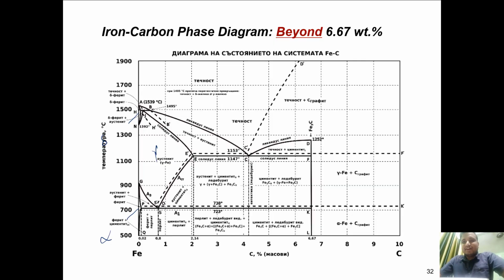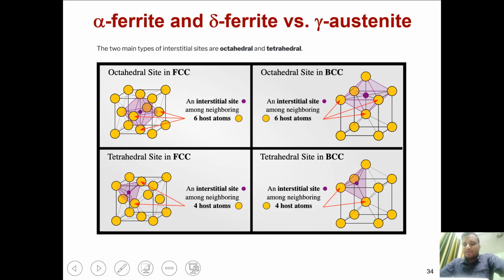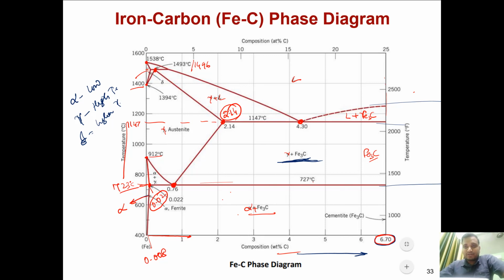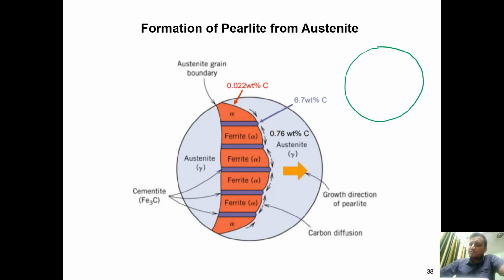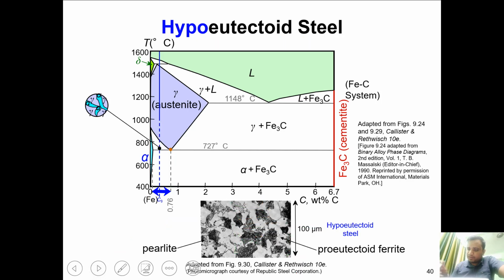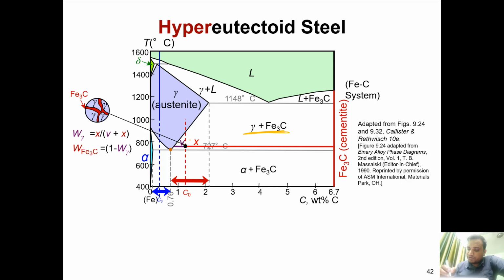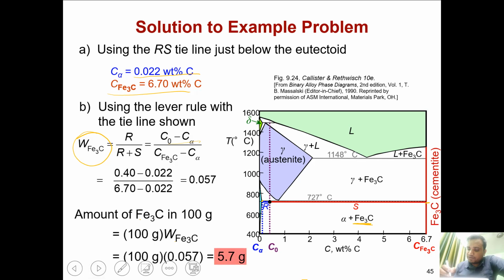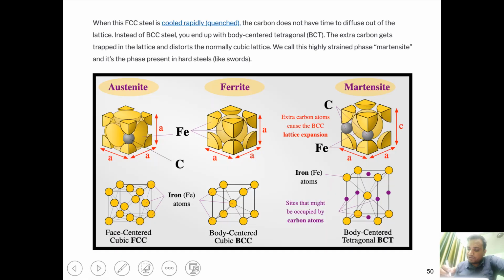Lecture Phase Diagram-3 (Iron Carbon phase diagram)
this video is about iron carbon phase diagram.